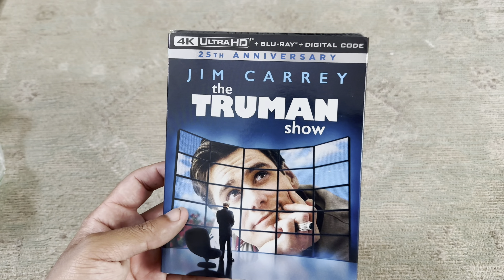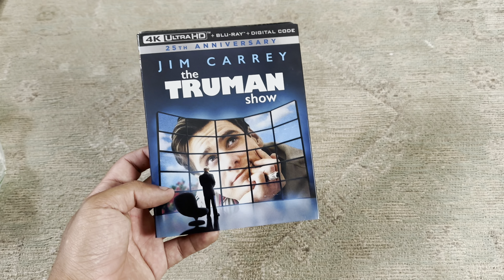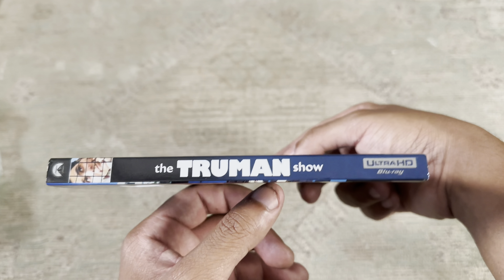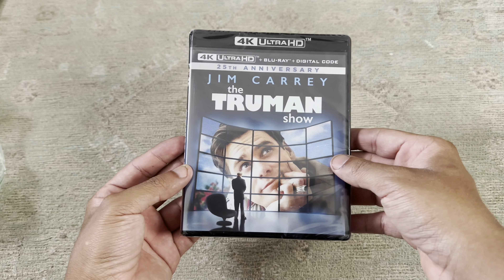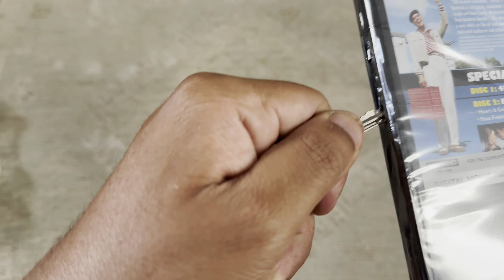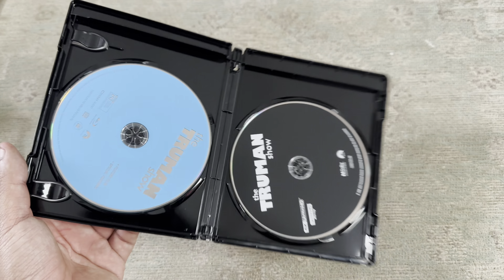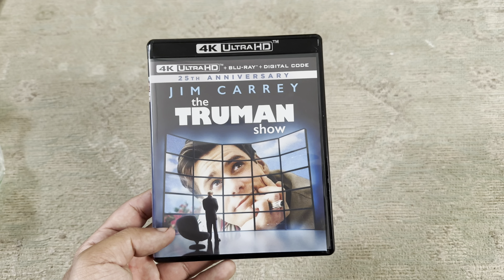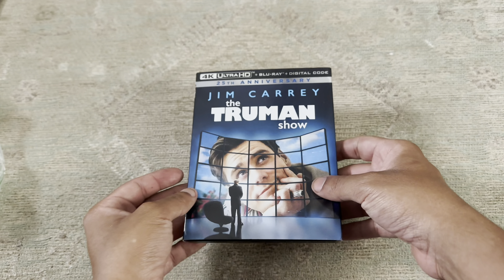The Truman Show 4K Unboxing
Please donate whatever you can or whatever you want to help this channel grow.